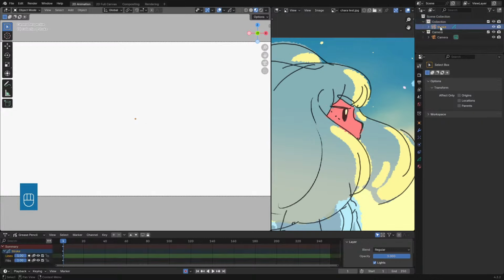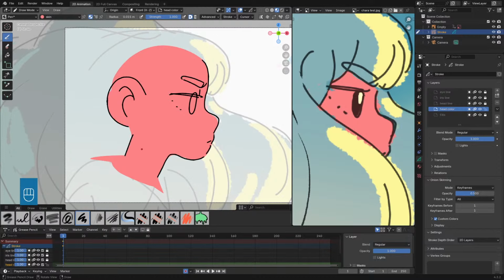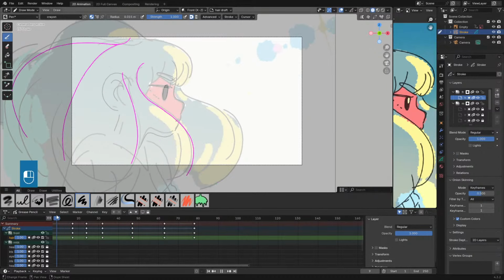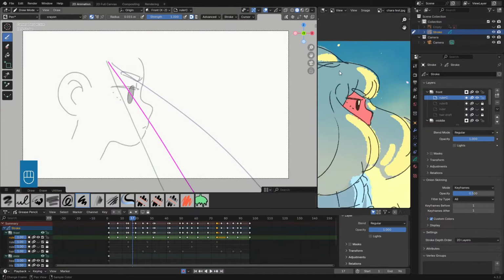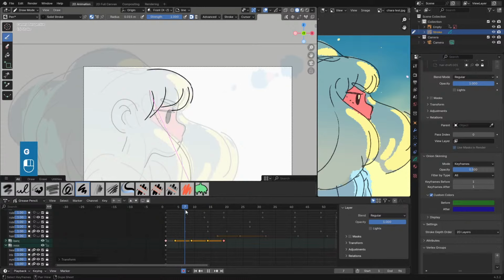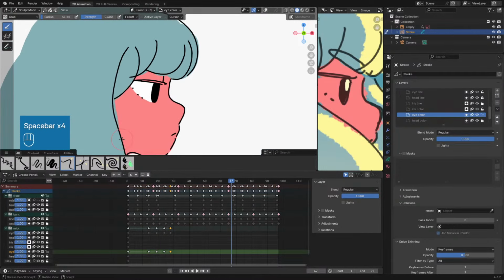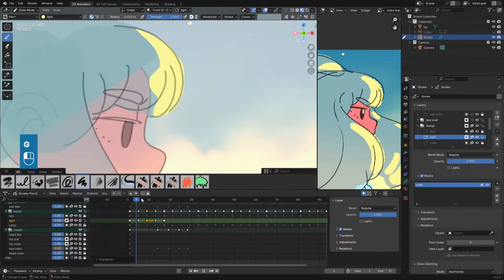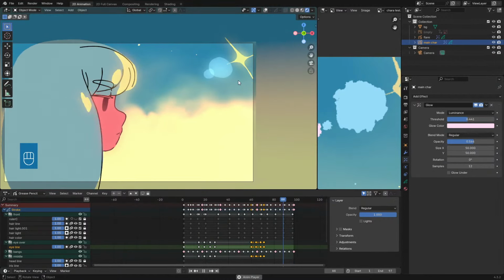Live drawing + animation on Blender 4.3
00:00:00 intro
00:54:53 animating with guides
01:33:29 masks to animate the eye
01:38:53 background gradient
01:44:53 refining the animation
01:49:33 rim lights + masks
02:12:54 FX